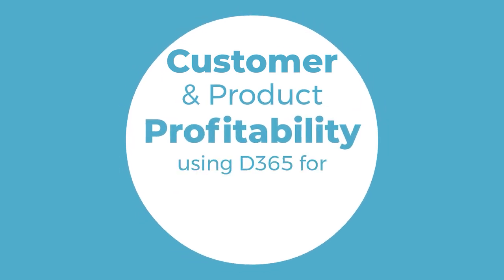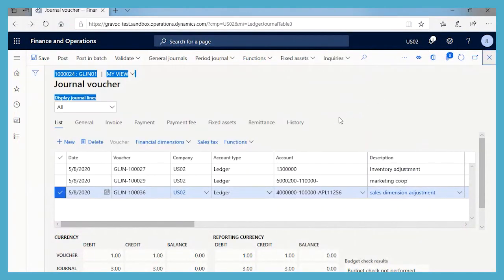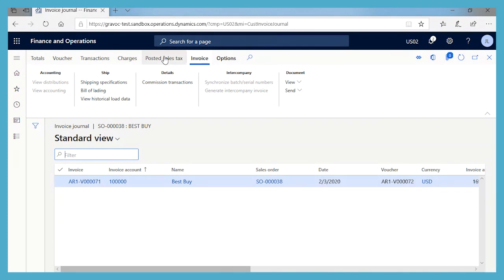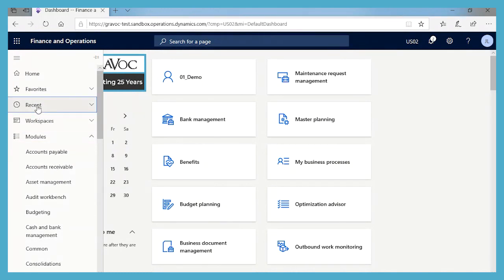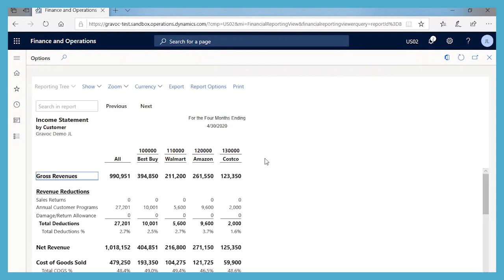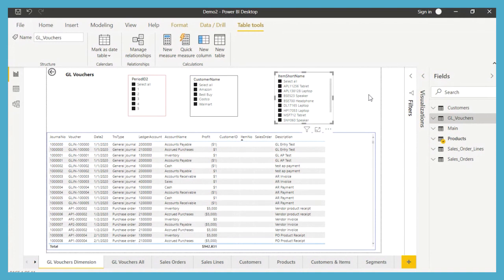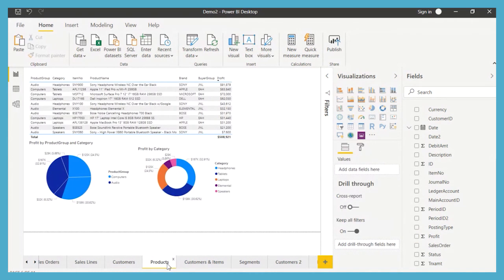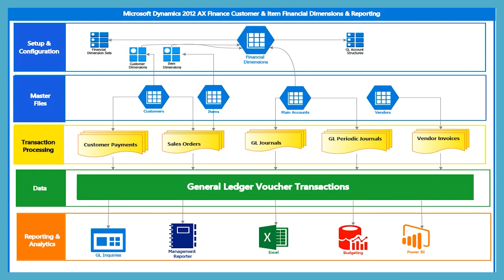Customer & Product Profitability using D365 for Finance & Operations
Check out our webinar above where our co-worker, Jim, demos how you can setup and configure your D365 for Finance and Operations to provide reporting and Power BI analytics based on your specific financial dimensions. All fundamentals of this solution will apply to Dynamics AX 2012 as well!